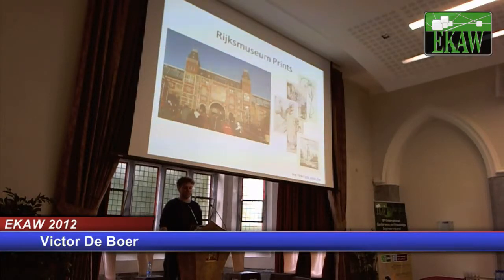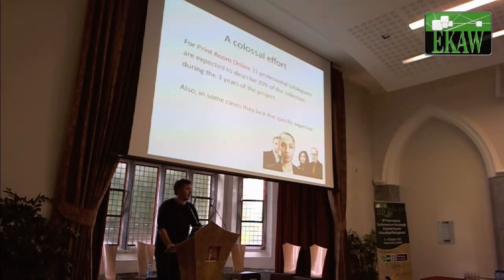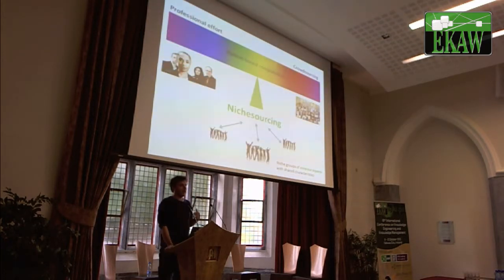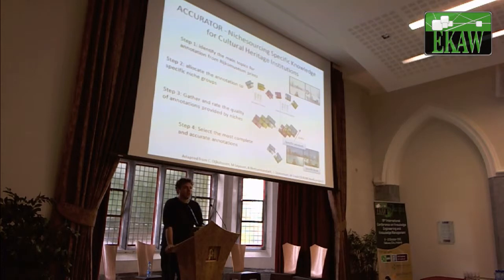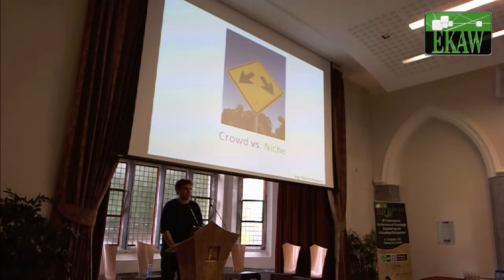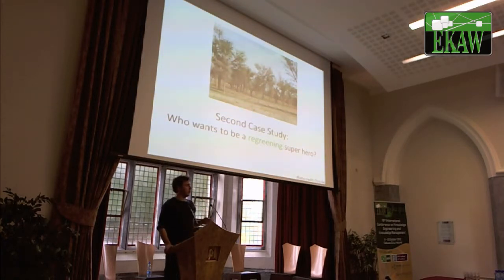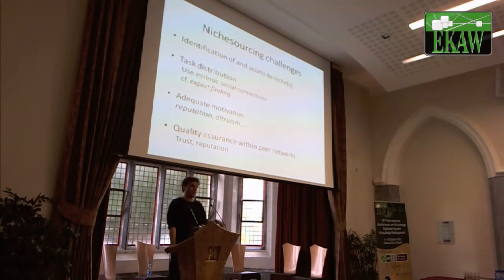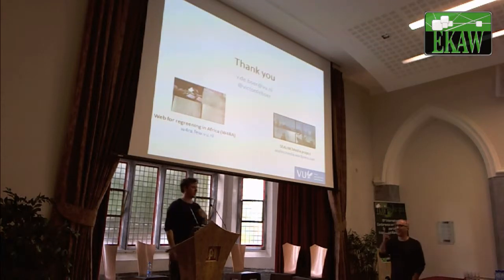Victor De Boer: Nichesourcing: Harnessing the Power of Crowds of Experts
EKAW 2012

Victor De Boer:
Nichesourcing: Harnessing the Power of Crowds of Experts.